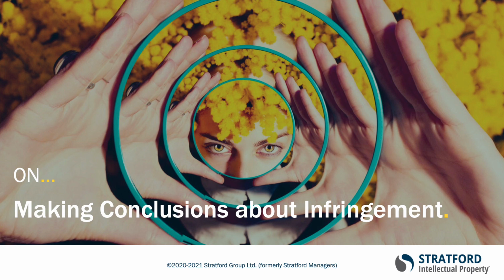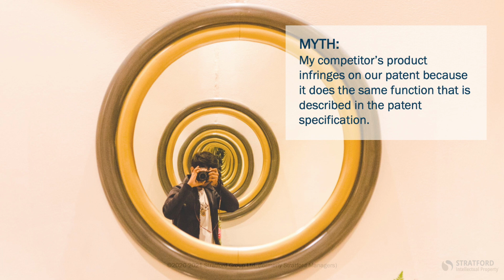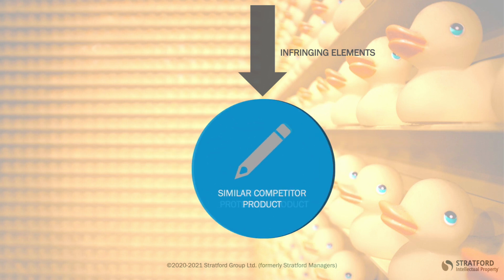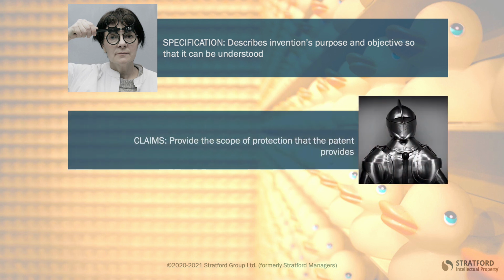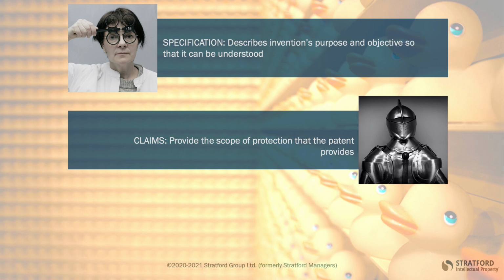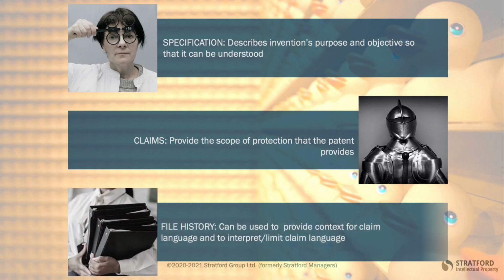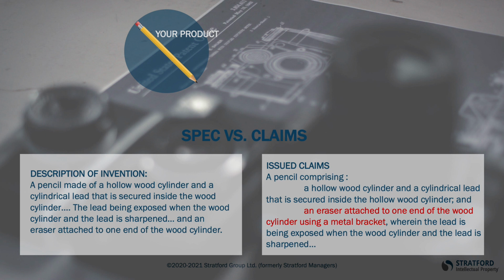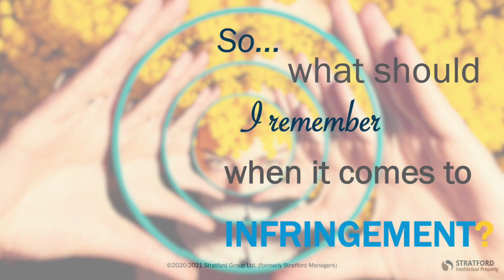Stratford IP Strategy Academy | On Making Conclusions about Infringement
In this short video we go over the criteria for determining if a competitor product might be infringing upon your patent and how the different parts of a patent influence the scope of protection.